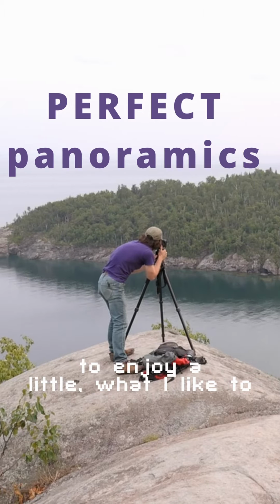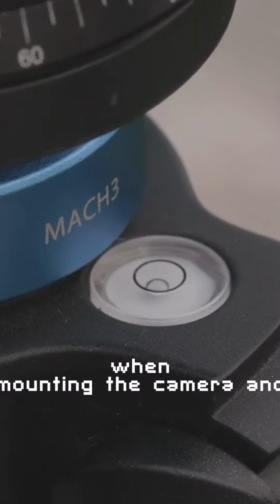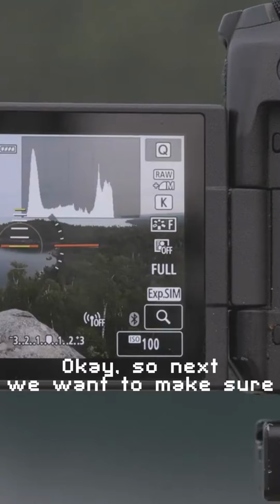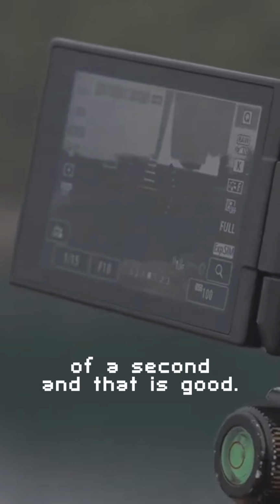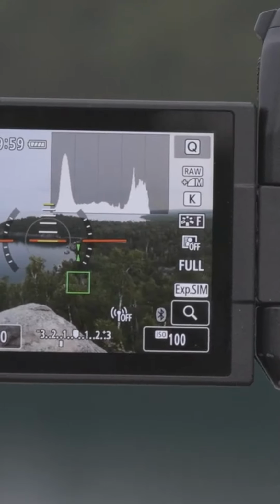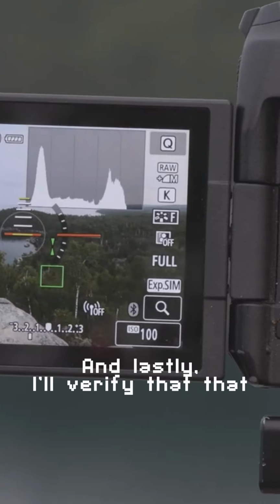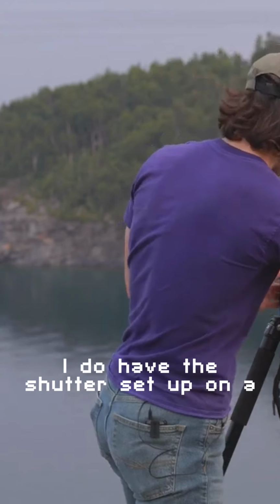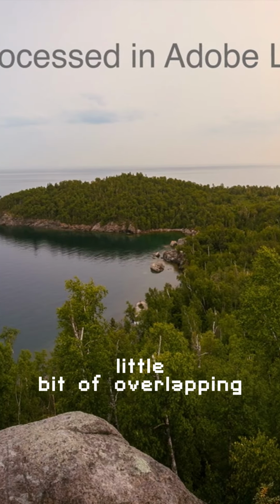Tips for Perfect Panoramic Landscape Photos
Don't get home and find out it didn't work!  Use these techniques for perfect panos every time.